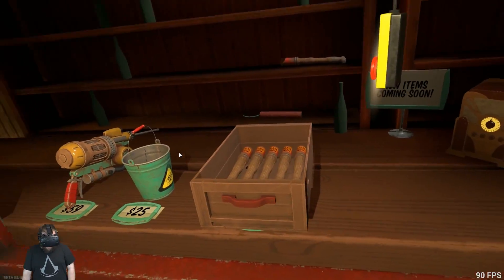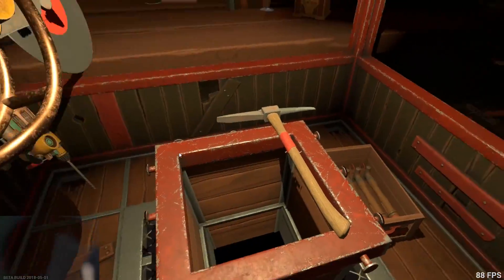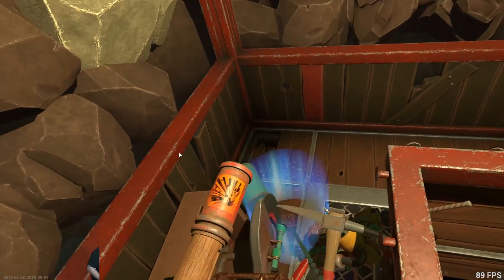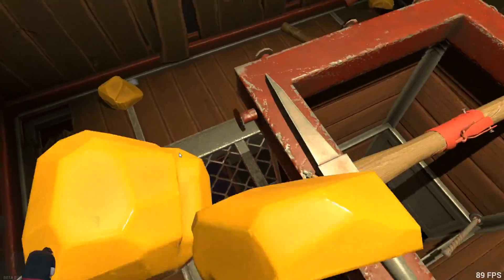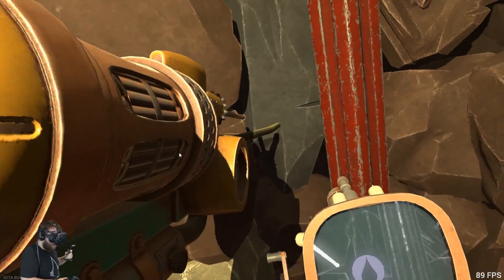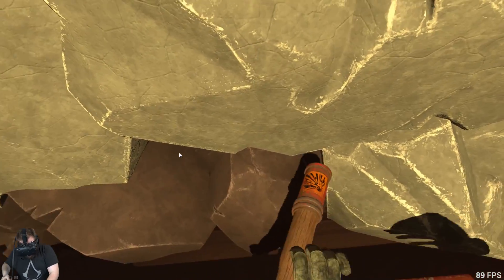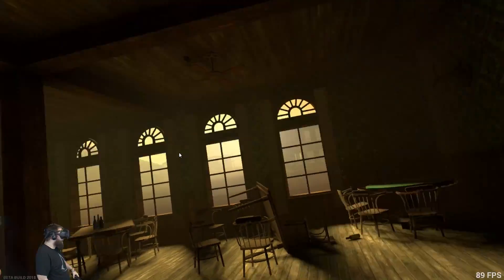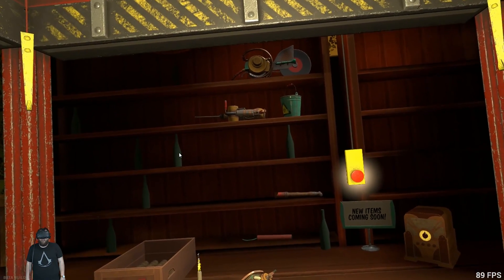END OF THE WORLD! - Mining In Virtual Reality - Cave Digger VR Gameplay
Welcome back to Cave Digger VR! Today in Cave Digger were mining deep down and getting all the unlocks in the game. It's safe to say some of these unlocks are a little too powerful.

About Cave Digger VR:

Cave Digger is a virtual reality mining game for HTC Vive and Oculus Rift. The game takes place in a small town in an alternative western universe. Gear up with scrappy aftermarket tools and devices and jump into the elevator that will take you deep down into the mine. Find the rich veins that are just waiting for the honest, hard workers to whack their pickaxes at them!

Return back to the surface to enrich yourself! upgrade your tools to advance deeper. New tools open new possibilities for the brave worker: harder materials and more valuable treasures are waiting for you just behind the next block of granite. How much money is enough? Will you be able to stop? What happens if you don’t? The Answer to these questions and more lay at the bottom of the mine.